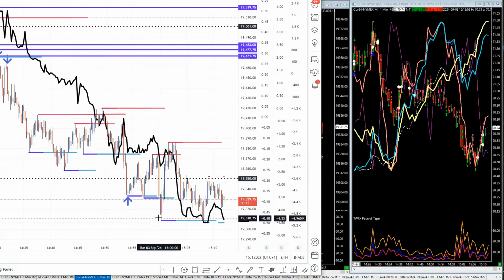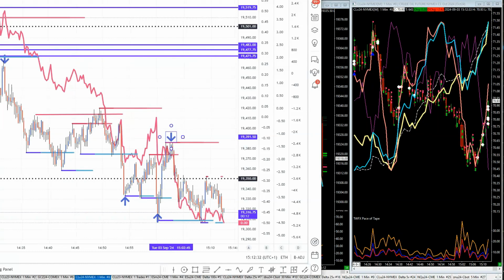Probability Frequency + Trade Brackets + Sentiment